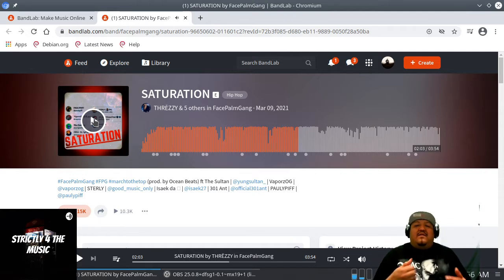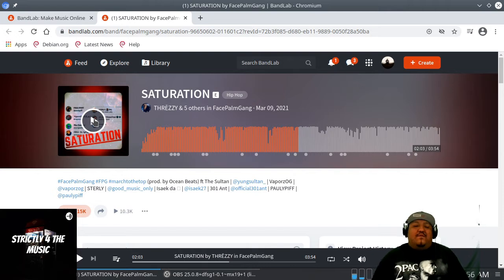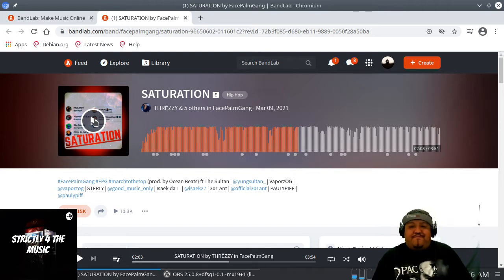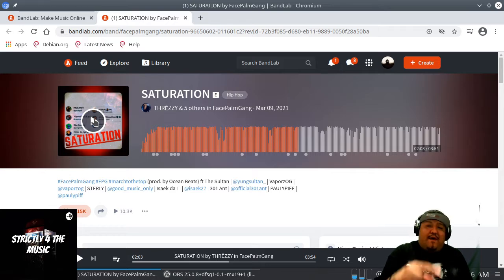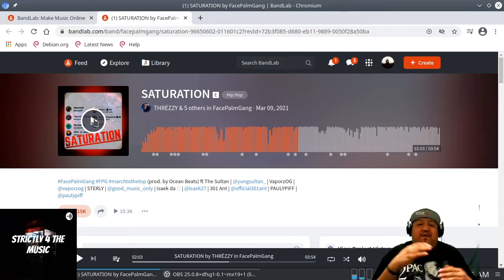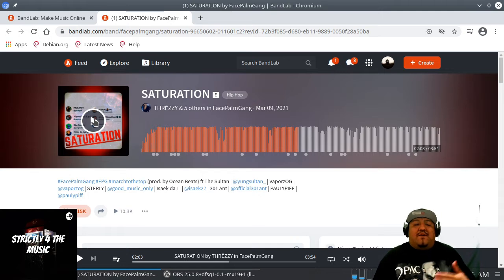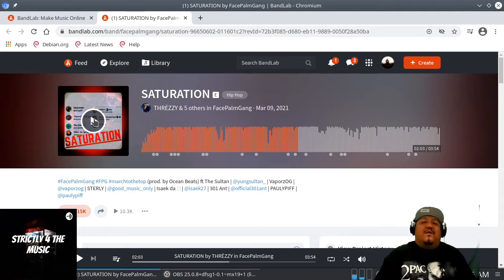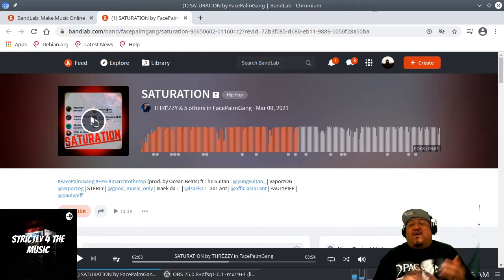FPG Saturation Threzzy FT The Sultan | VaporzOG | Sterly | Isaek27 | 301 Ant | Pauly Piff Reaction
FacePalmGang FPG marchtothetop (prod. by Ocean Beats) ft The Sultan | @yungsultan_ | VaporzOG | @vaporzog | STERLY | @good_music_only | Isaek da 🐺 | @isaek27 | 301 Ant | @official301ant | PAULYPIFF | @paulypiff